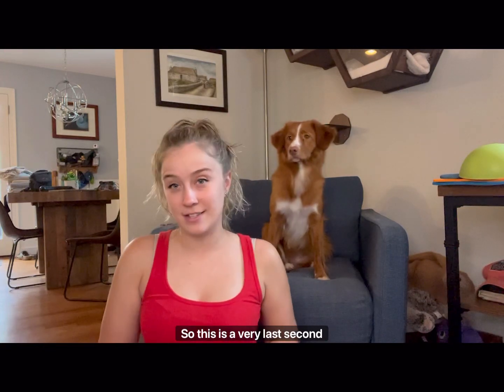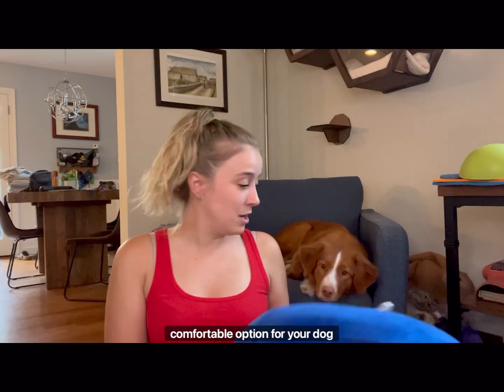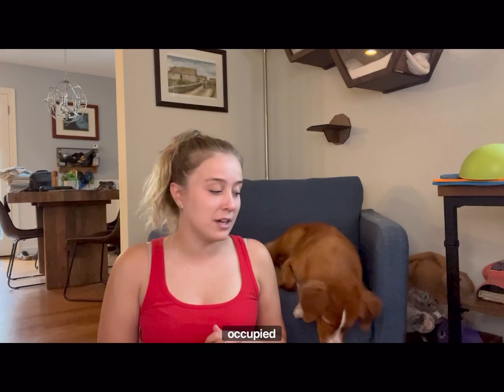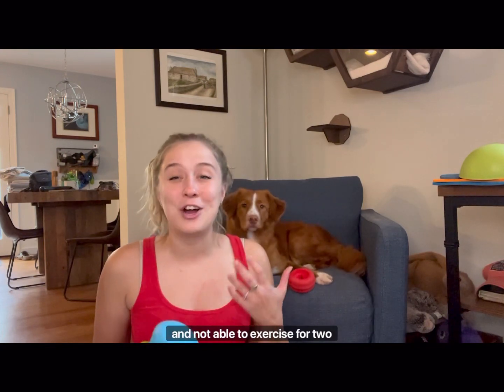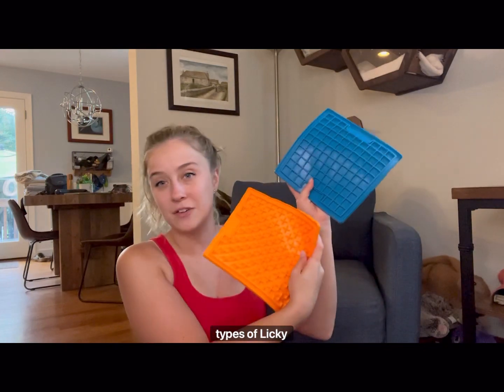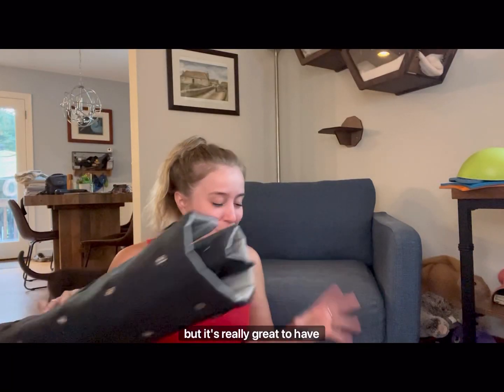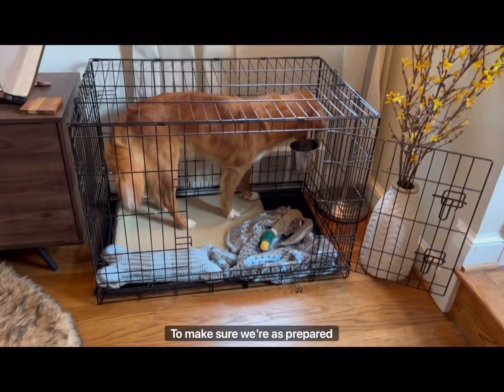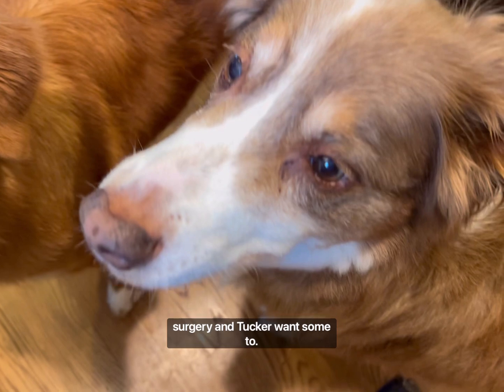Whiskey is getting spayed and here’s how I prepared for it 🥺🙏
Big thanks to my exclusive Instagram subscribers for supporting my content!

I'm Amber, a certified animal trainer and pet lifestyle expert. I spent over 11 years training pet dogs, service dogs, rehabbing behavior cases and more. I ran my own off-leash hiking business and now my days are focused on creating content for you all.
My dogs are professional animal actors that appear in film and on TV, and get to enjoy their every day lives full of hiking, training, traveling and playtime.